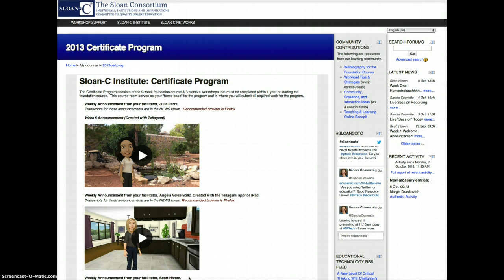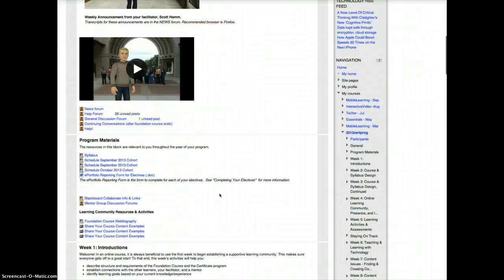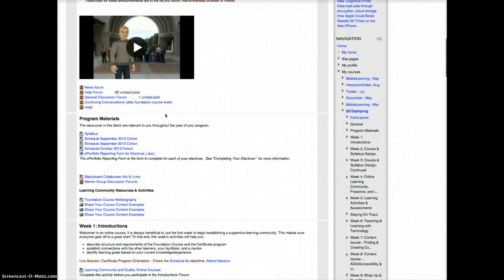Sloan OTC Week 2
Week 2 Screencastomatic